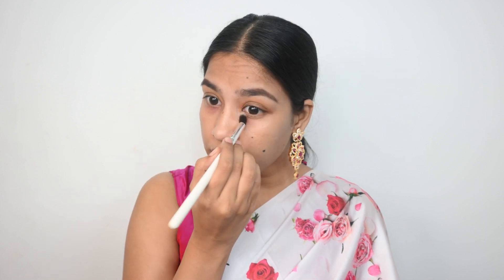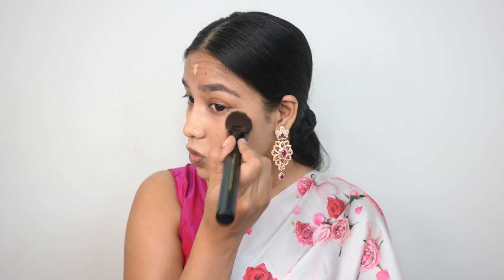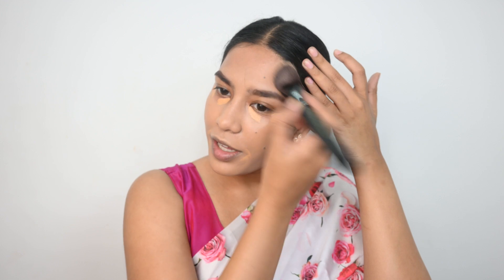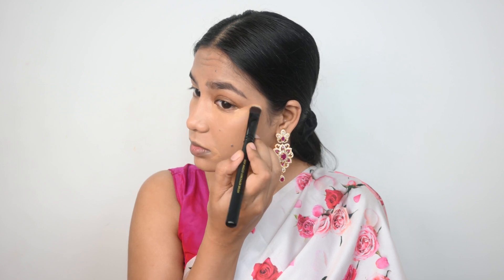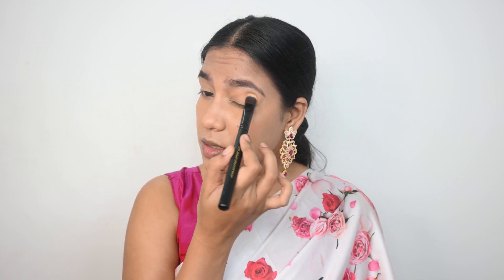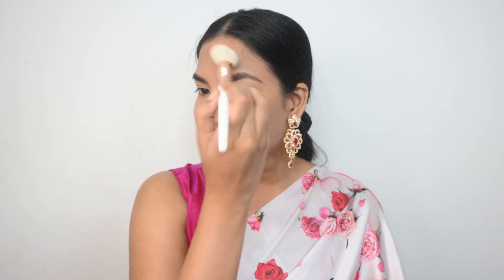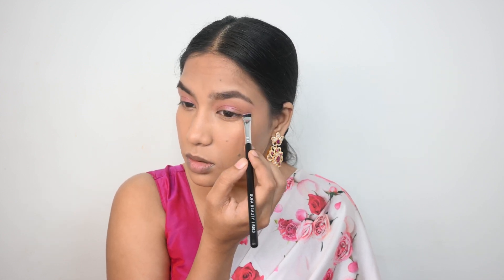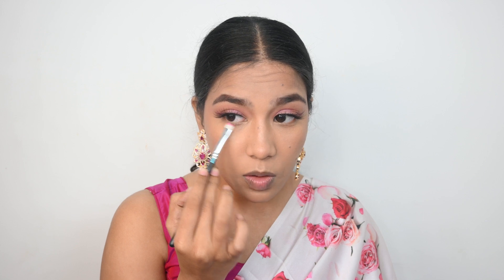FESTIVE MAKEUP USING PRODUCTS UNDER 500 | AFFORDABLE MAKEUP😍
Hello guys , posting a video after more than a month,  In this video I explained how to create this pinky makeup look with products that are under RS.500 . Hope you guys find it helpful.

PRODUCTS USED :
EYES :
Miss Claire Waterproof Eyebrow Pencil With Mascara Brush - 03 Medium Brown

Maybelline New York Fit Me Matte+Poreless Foundation Tube - 310 Sun Beige With Clay
Maybelline New York Fit Me 12hr Oil Control Compact - Sun Beige
SUGAR Contour De Force Mini Bronzer - 02 Woody Wonder (Warm Brown)